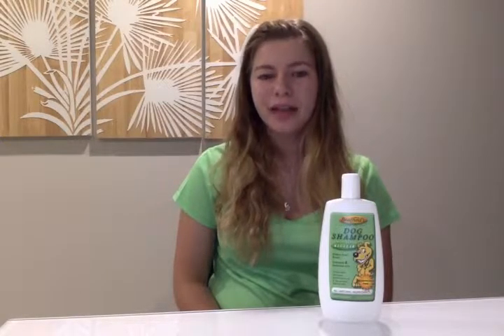Regular Dog Shampoo